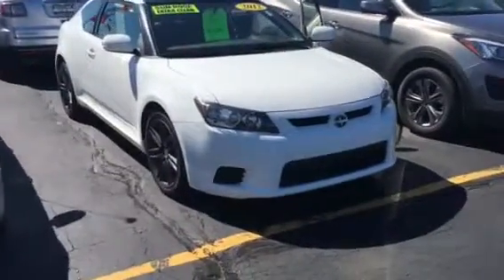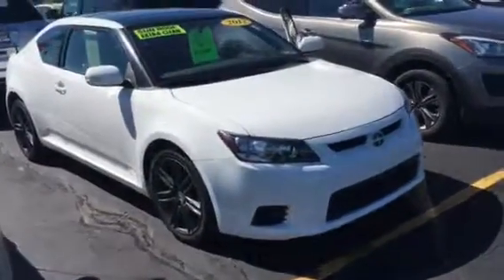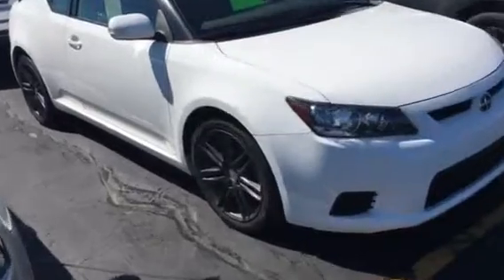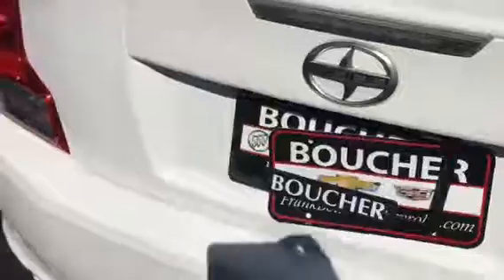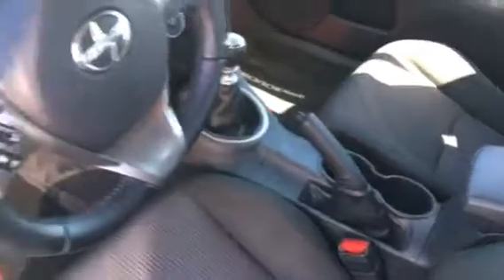2012 Scion Tc (BX15401A)